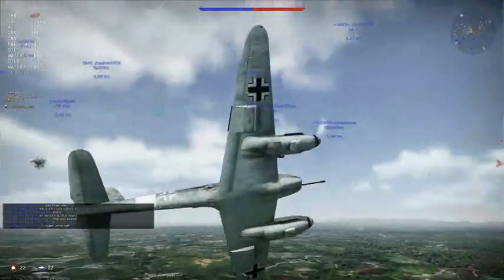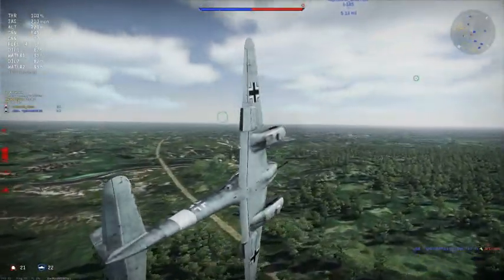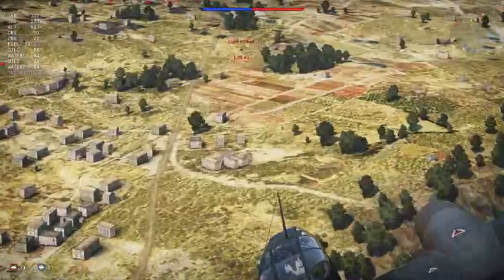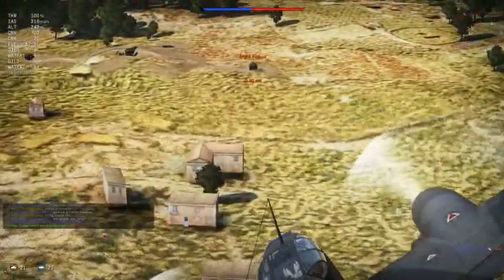Warthunder- Me 410 A1-U4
Welcome to the Me 410 A1-U4
It has a 50mm cannon which can rip through a plane like a chainsaw through a teddy bear.
Which is pretty easily if you want to know.
But it was built to destroy tanks, which needs great shooting skill.
Which I don't have.